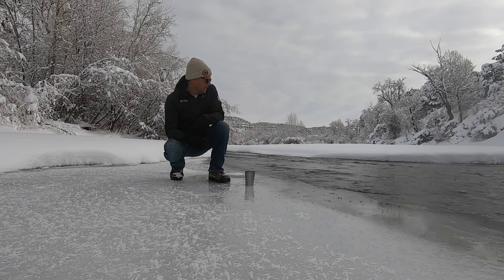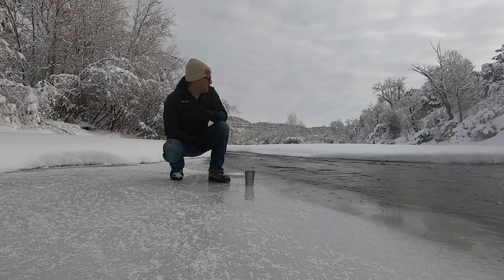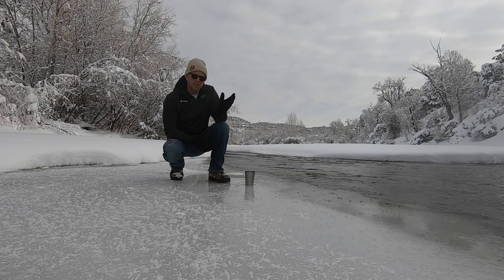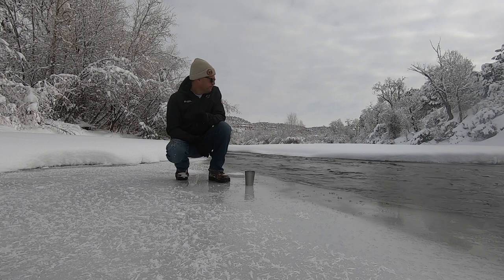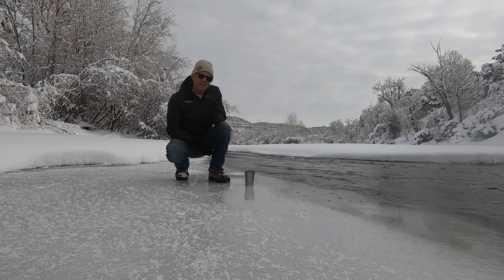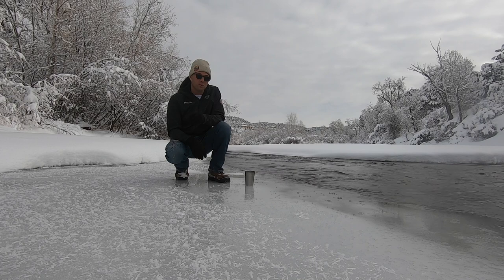Quick Freeze Protection Tips For Your Pool that Will Save You Costly Repair Bills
How to freeze protect your pool on short notice. Set pumps to run 24/7, drape pool equipment with large bed sheets and set up incandescent lights (old school lightbulb lights) under draping. If you have a heater, just heat the water. If there is ice forming on the top of your pool, don’t panic but also avoid breaking the ice as it can damage vinyl liner pools.

How do I protect my pool from freeze? Is my pool going to freeze? What if I get Ice on my pool?

Swimming Pool Science is a full service Pool, spa, and fountain repair and maintenance company located in Phoenix, Arizona 85018, 85016 . Locally we provide weekly pool maintenance both residential and commercial, pool repairs including Filter cleans, pump installs, filter installs, heater installs, automation system installs, variable speed pump installs and programming, acid washes, filter cleanings, sand changes, green pool turnarounds, and Pool 101 classes for homeowners. Nationally and internationally we provide phone consults, video chat consults, and pool 101 classes and Pool advice.

To schedule a pool 101 or phone consult, you can call or text us. Our phone number and email can be found